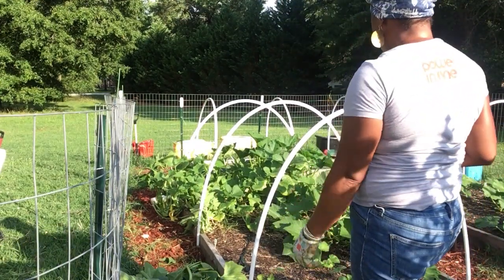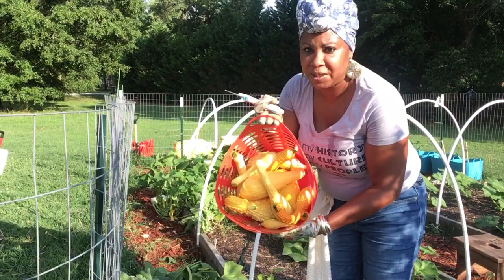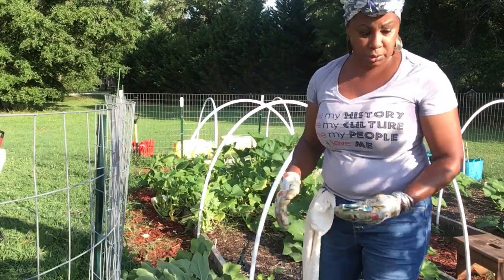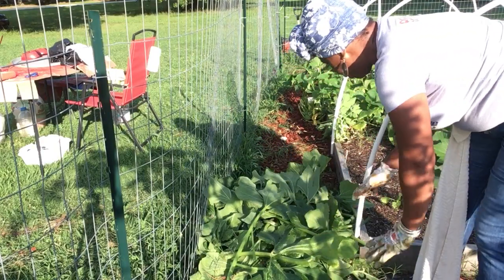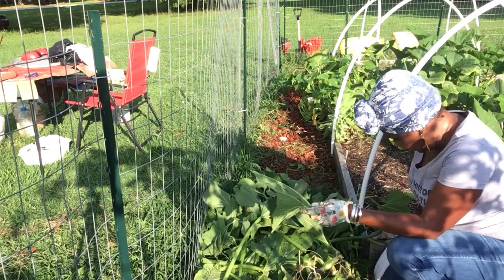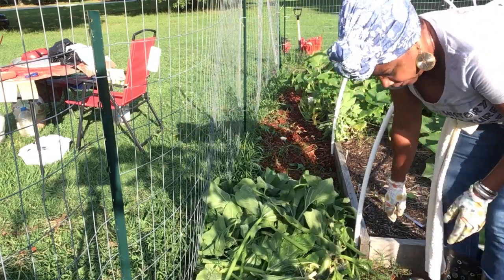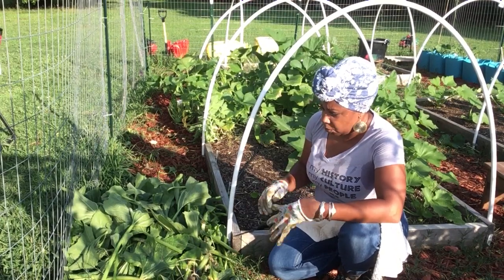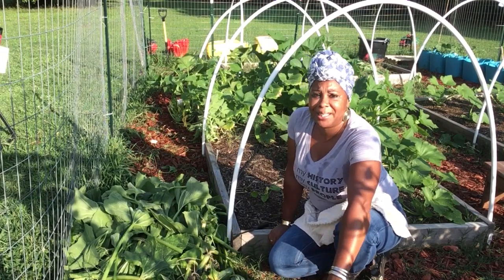If you don’t prune Critters will lay there eggs n wreak havic on your crops!